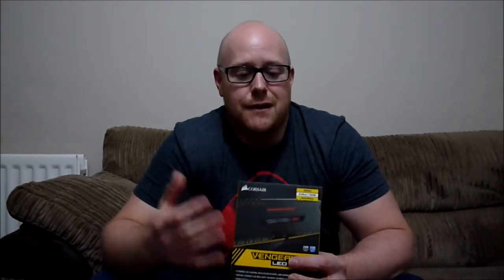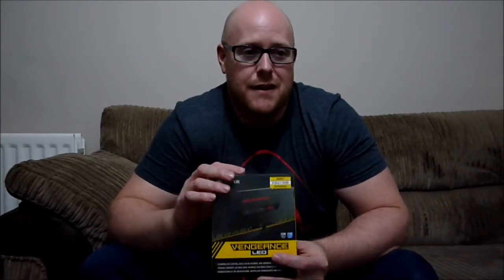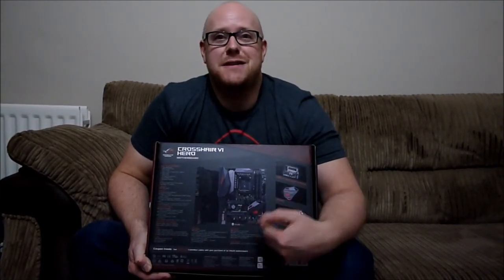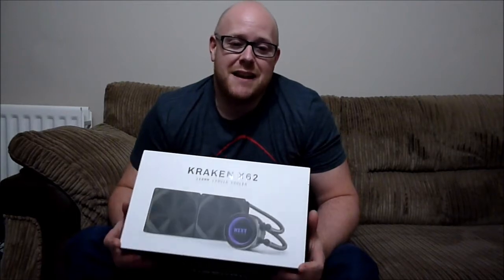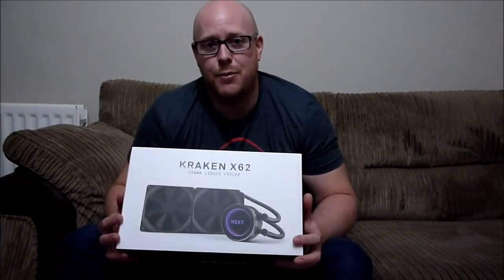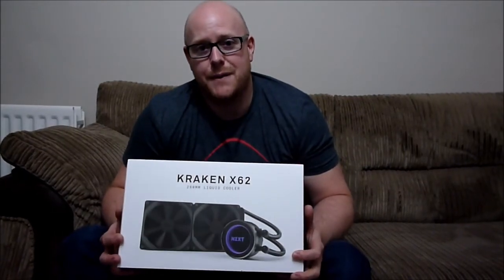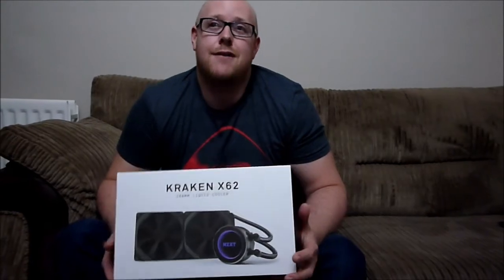Should you buy Ryzen?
We have Ryzen.. Should you buy? Is the gaming at 1080p a deal breaker? (Err NO!!) Is this overkill for a desktop pc? I try and enlighten you on the subject of ryzen.